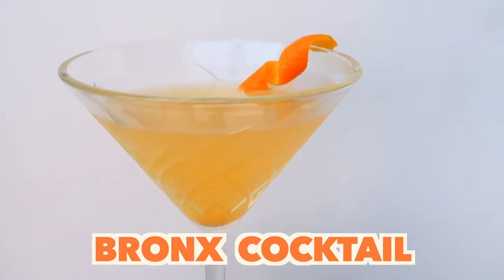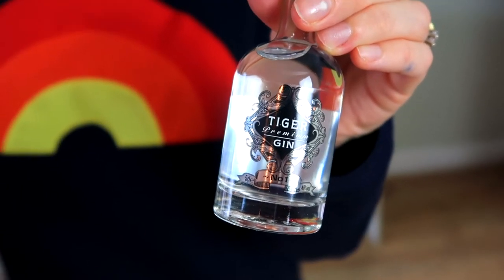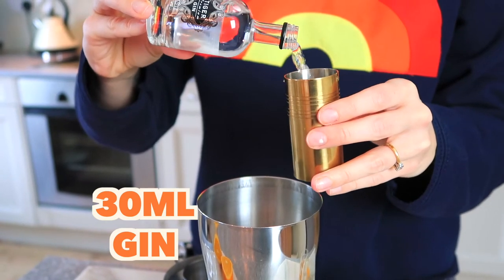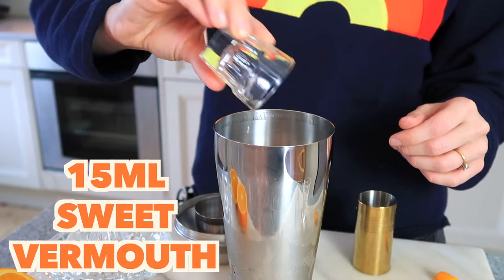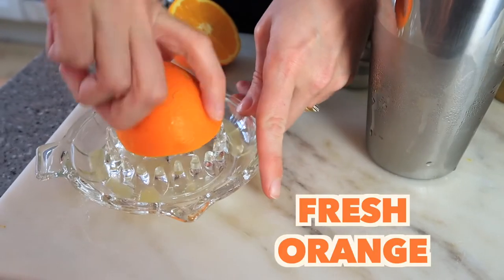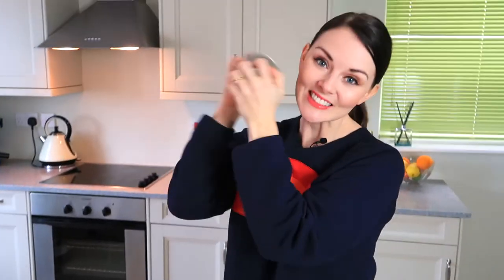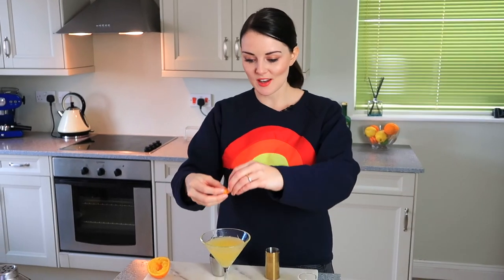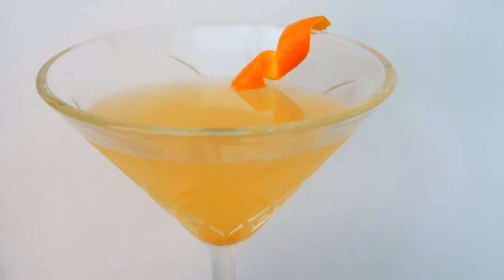Bronx Cocktail | The Gintern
We love this easy, delicious Bronx with Tiger Gin!

Ilovegin is the perfect subscription box if you enjoy trying lots of different gin and tonics!